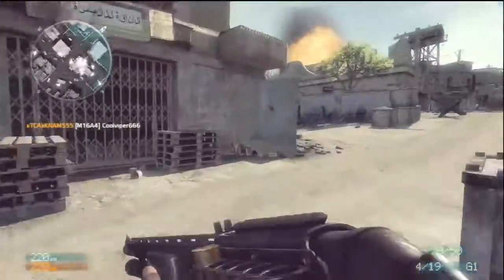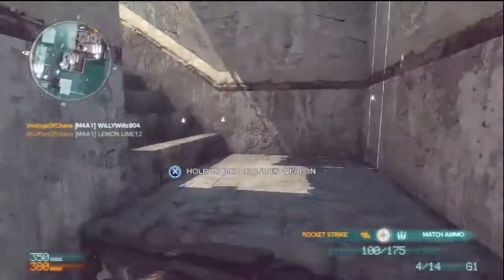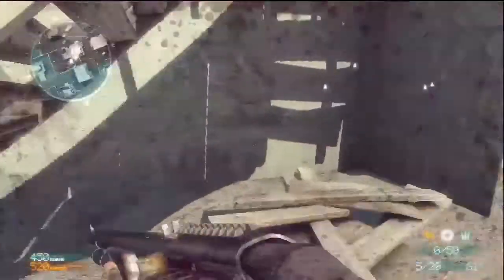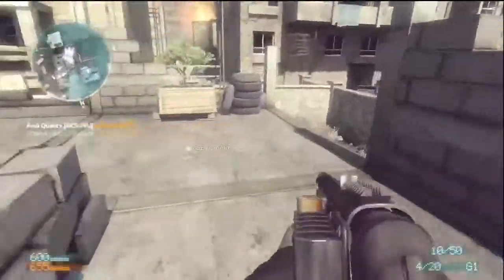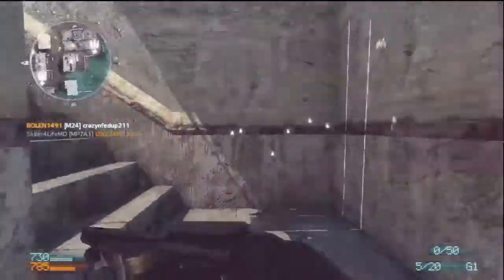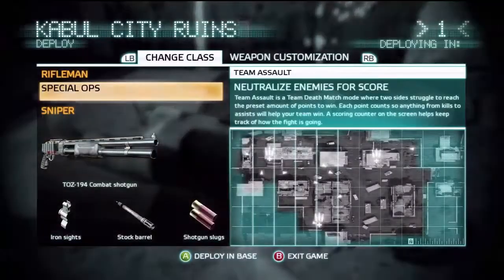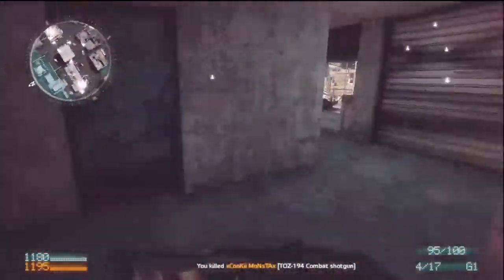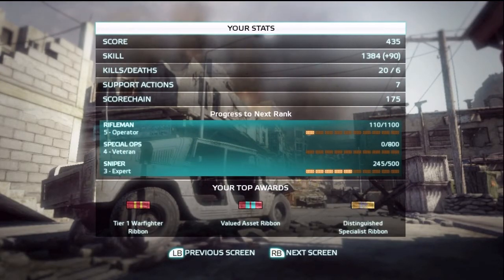Medal of Honor: Shotgun Rushing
rushing with the combat shotgun with slugs.